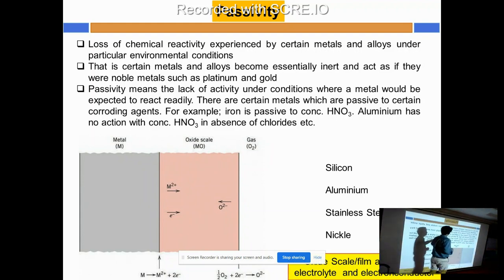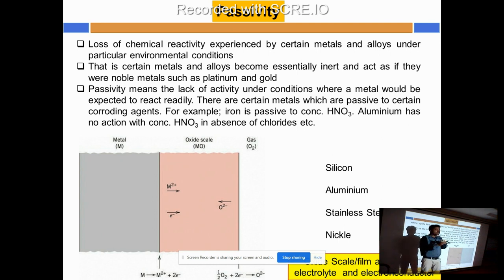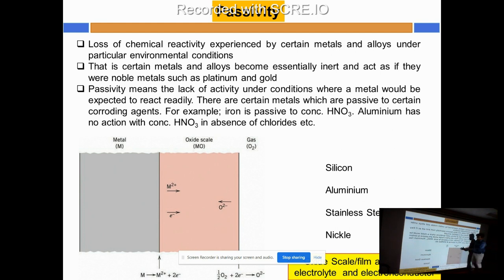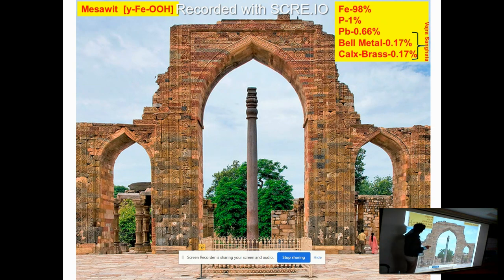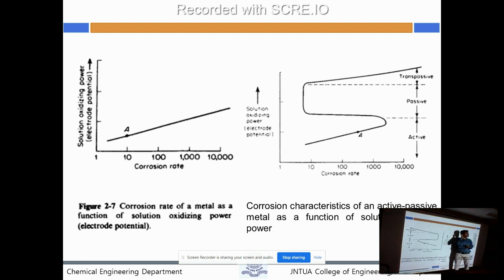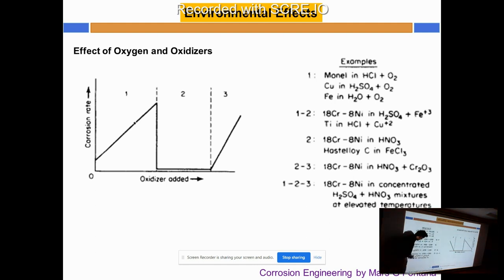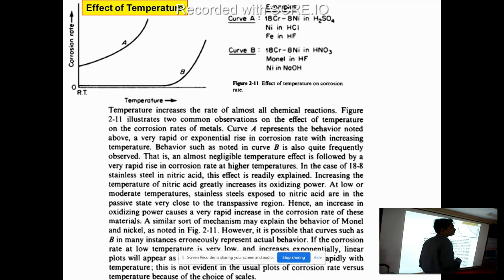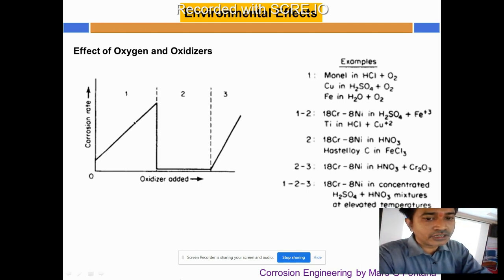Corrosion Engineering Lecture: 4 [Passivity]